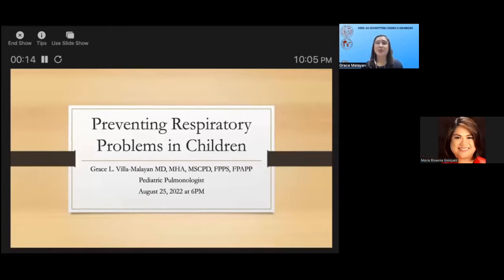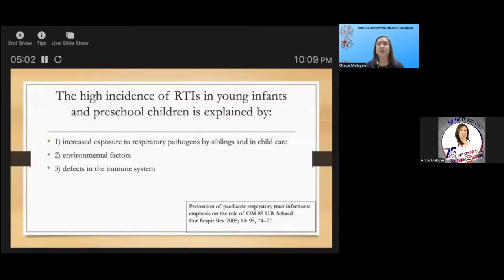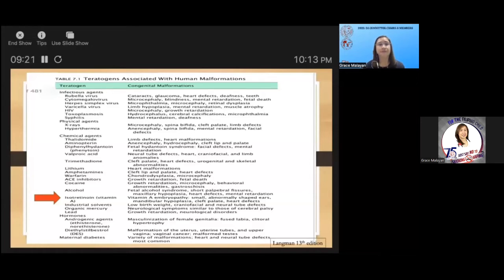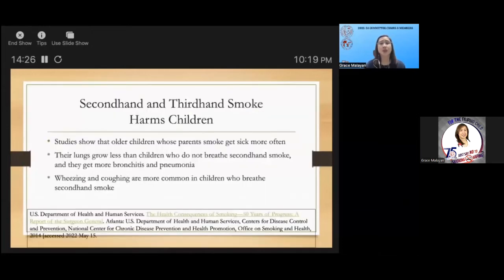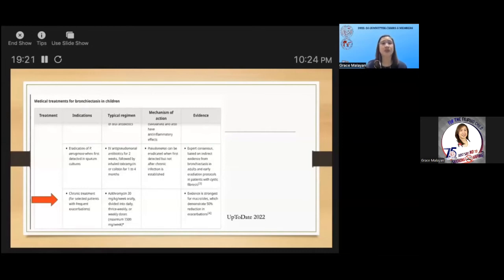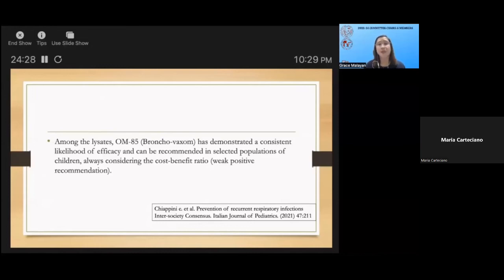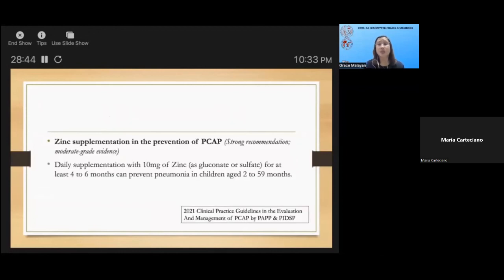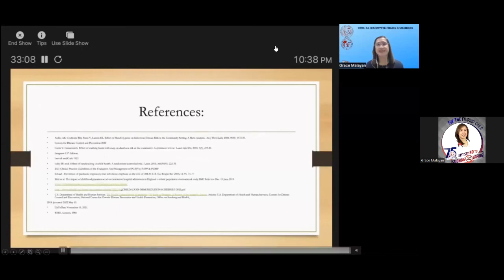PPS STC's CME: On demand | Lung Month Celebration: Preventing Respiratory Problems in Children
Philippine Pediatric Society - Southern Tagalog Chapter's Committee on Continuing Medical Education presents CME: On demand.

Let us all learn from our very own speaker, PPS-STC Pediatric Pulmonologist, Dr. Grace Malayan - as she discusses basic yet very important information on how to prevent respiratory problems in children. This is in celebration of the National Lung Month last August 2022.